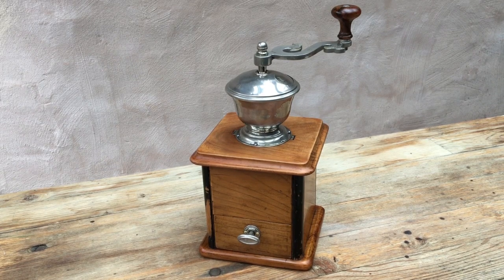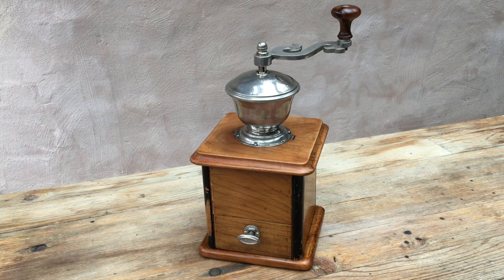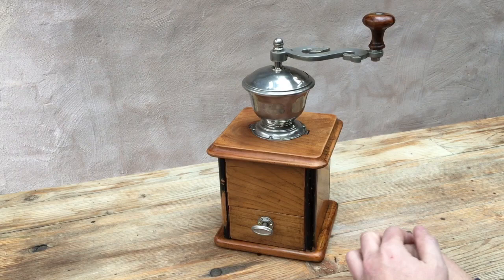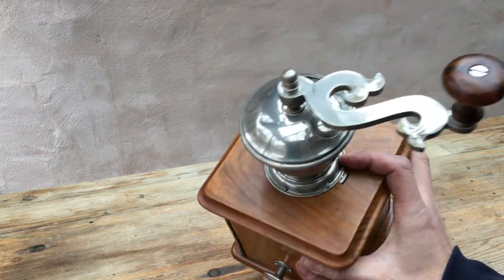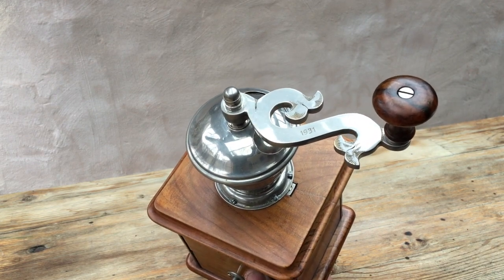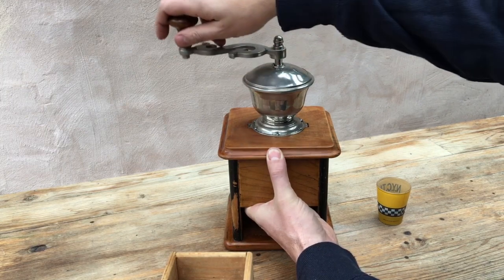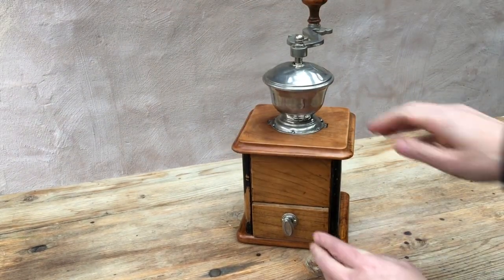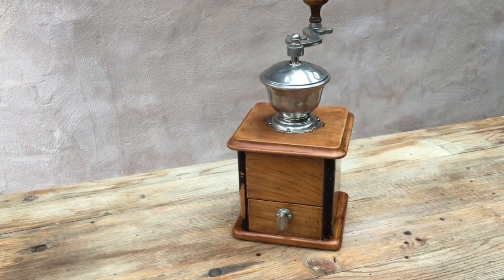Custom commemorative grinder in nut wood: 1930s coffee grinder demo and test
This is a demonstration and test of a very large vintage manual conical burr coffee grinder, made in 1931, possibly in Pilsen, then a largely German-speaking region in the west of what is now the Czech Republic. This grinder seems to have been custom made of very high-quality parts, possibly as a commemorative wedding gift. I detect a possible Austrian influence; Pilsen was a partly German-speaking region within the Austro-Hungarian empire, so this influence is not impossible.